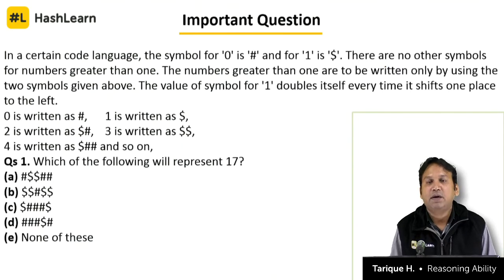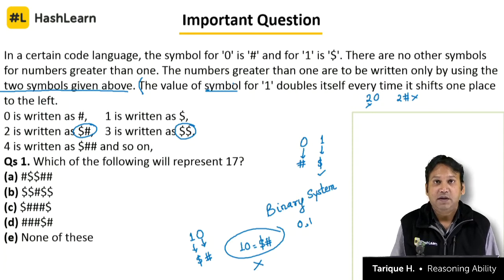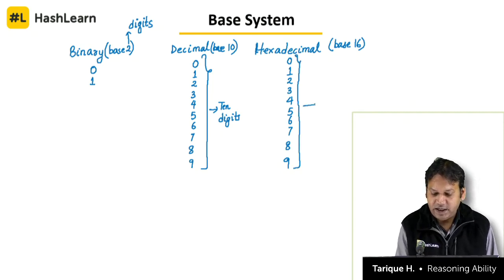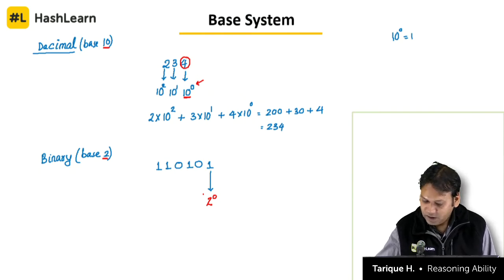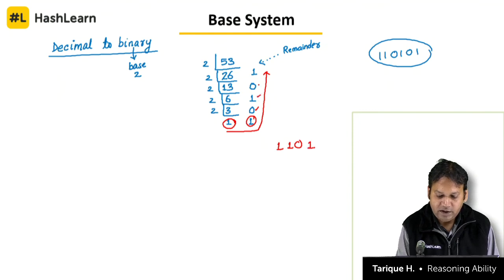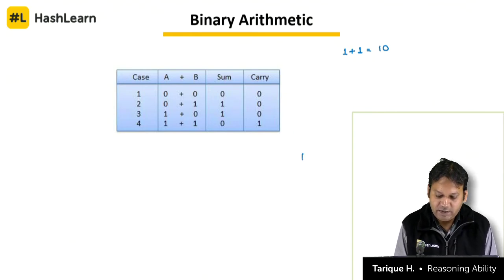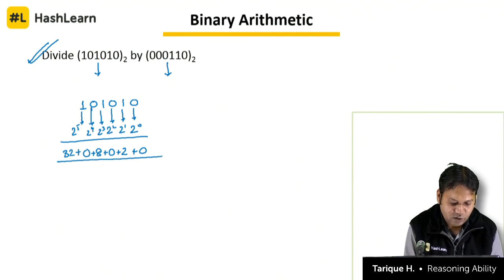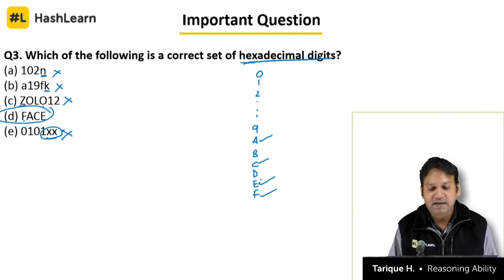Important Q - I | Computer Awareness | Computer Aptitude | IBPS Clerk 2018 | Day 4